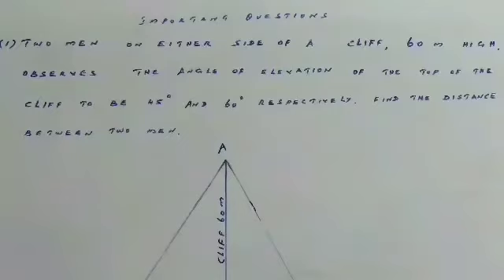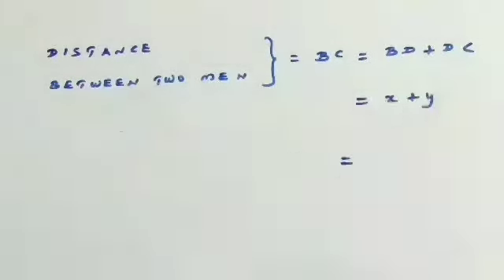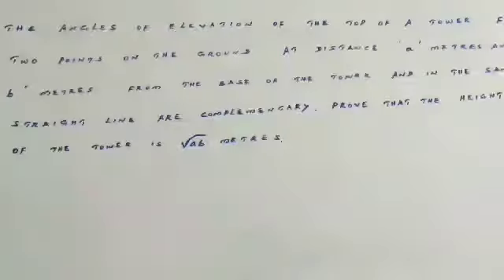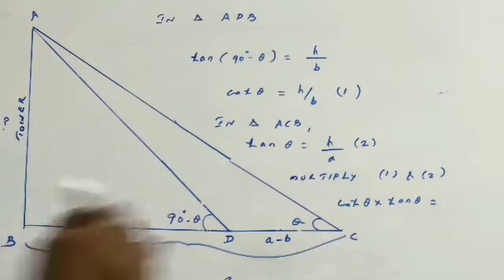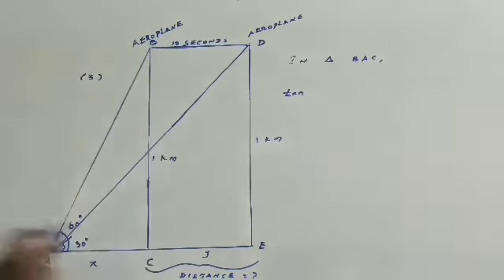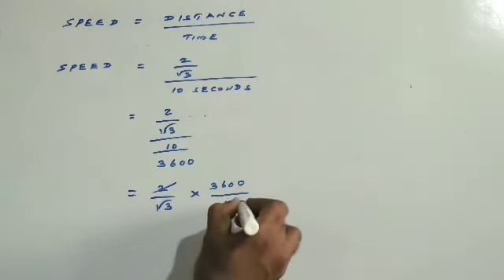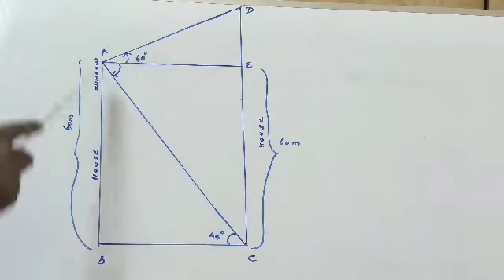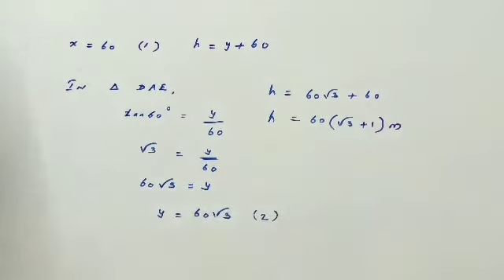CLASS 10 ,CBSE MATHS, SOME APPLICATIONS OF TRIGONOMETRY, BOARD EXAM QUESTIONS.